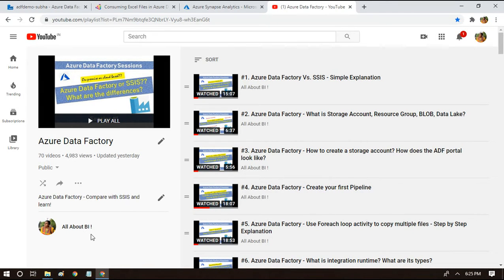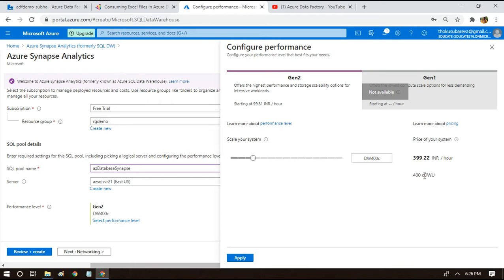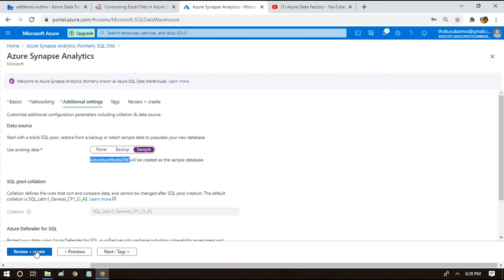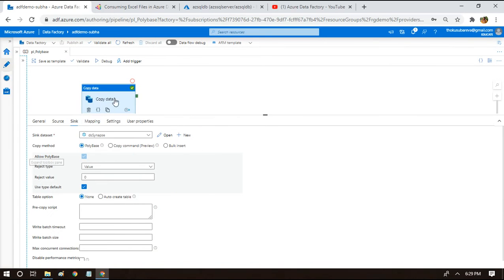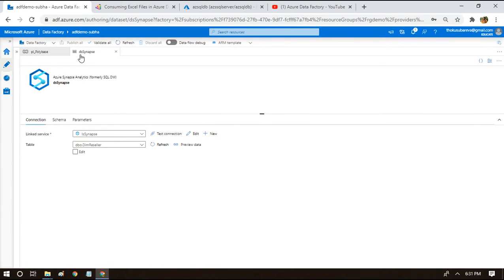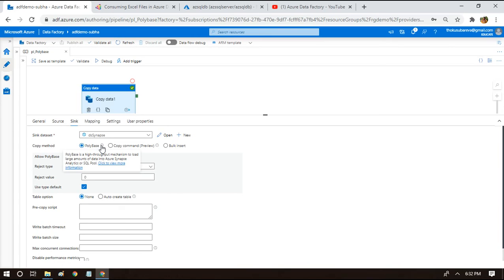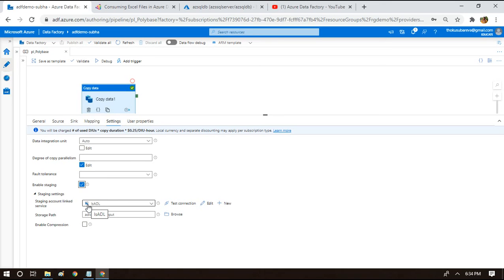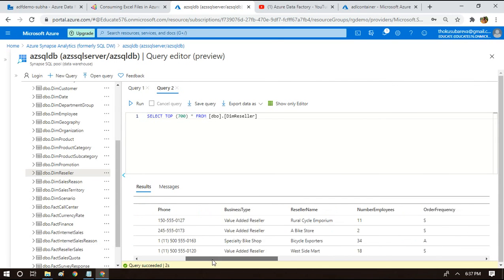#71. Azure Data Factory - Copy from CSV file to Azure Synapse table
Synapse is a cloud based DW. Using a technique called polybase we can load records to the synapse table from ADF. This video takes you through the steps required to use Polybase in copy activity